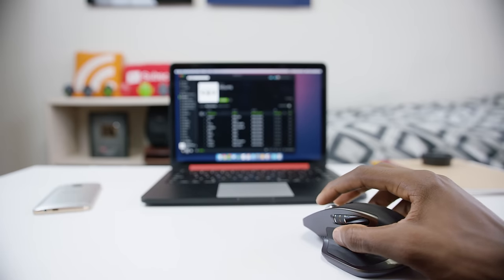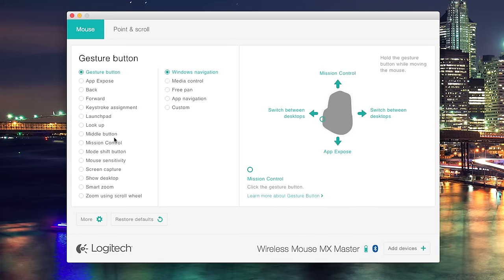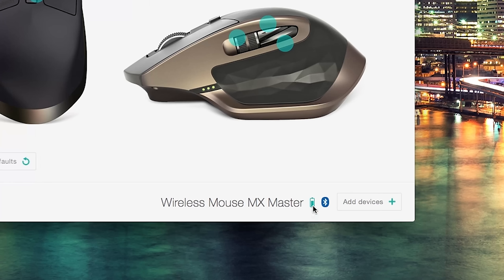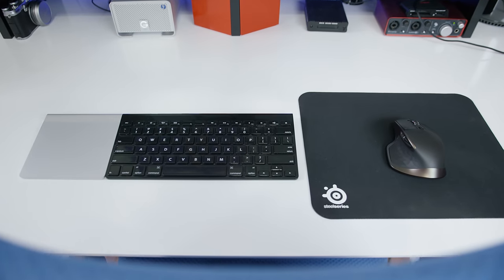Logitech MX Master Review!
Tech YouTuber Mouse v2 has arrived!

Logitech MX Master

Video Gear I use